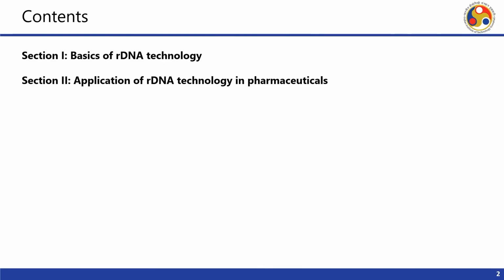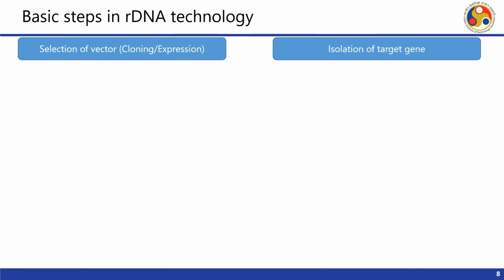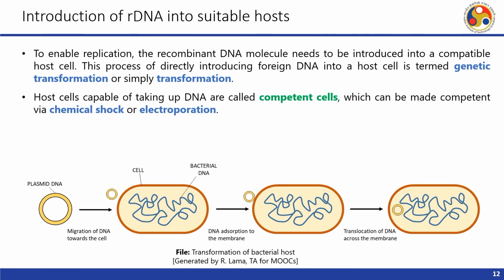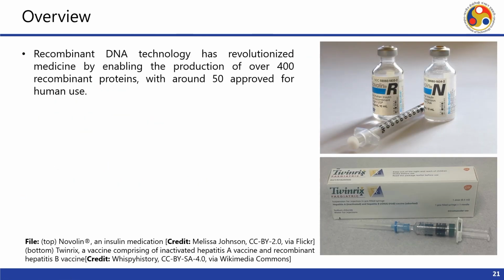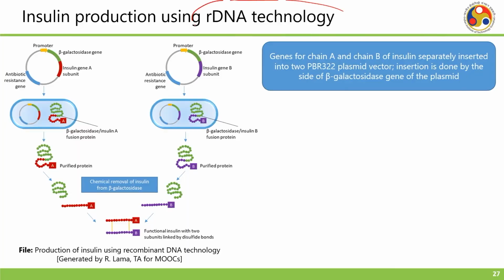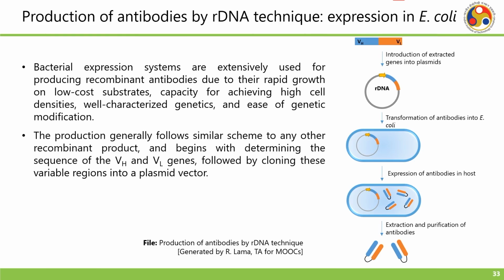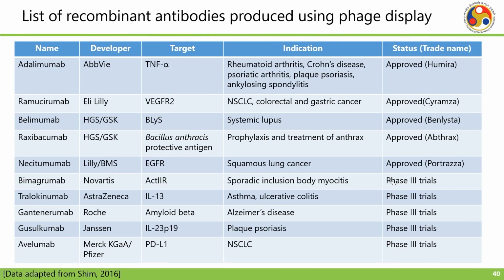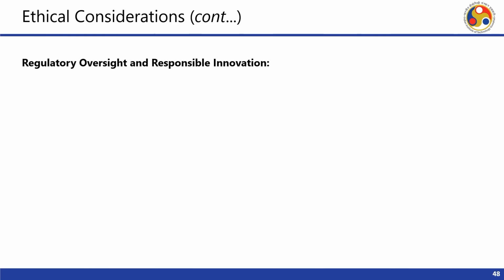Lec34:Production of biopharmaceuticals(Enzymes,antibodies&therapeutic proteins)...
Title: Lec34:Production of biopharmaceuticals(Enzymes,antibodies&therapeutic proteins)using rDNA technology
Subject: Biomedical and Engineering
Course Name: Microbial Biotechnology
Name of Presenter: Prof. Utpal Bora